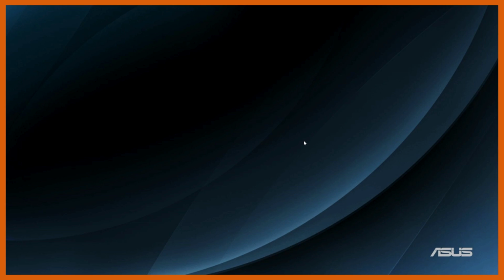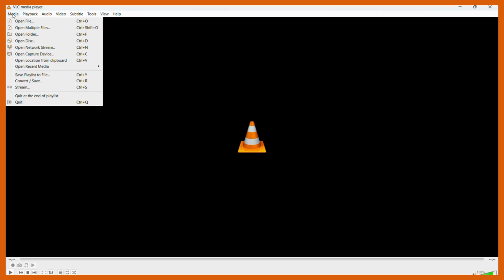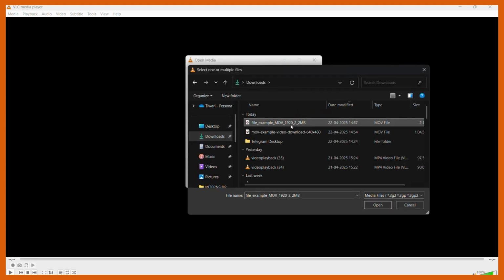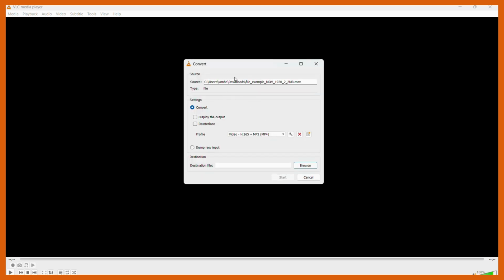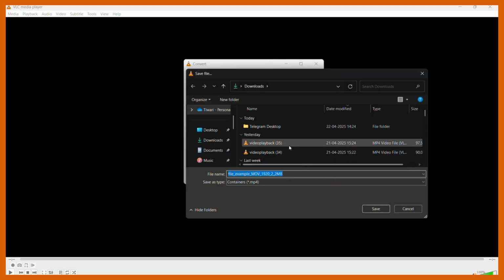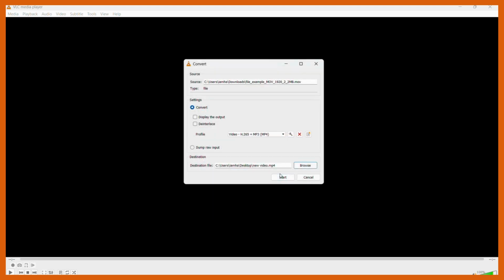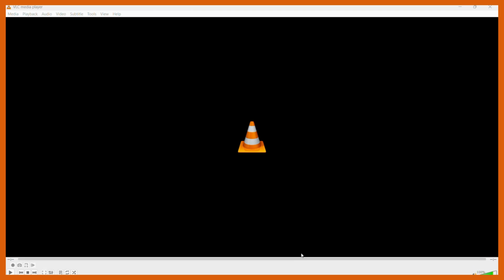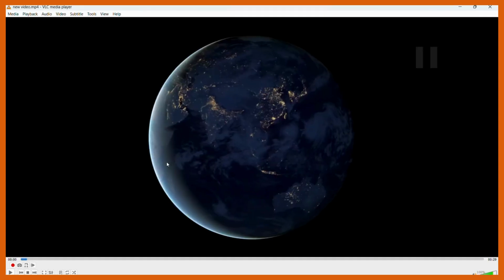How to Convert or Change Video Formats in VLC Media Player | MKV, MP4, AVI, MOV, & More - Guide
Need to convert or change video formats? With VLC Media Player, you can easily convert videos between popular formats such as MKV, MP4, AVI, MOV, and many more—completely free! 🎬

In this step-by-step tutorial, I’ll guide you through:

✅ How to convert videos using VLC’s Convert/Save feature

🔄 How to select the right video format for your needs (MP4, MKV, AVI, MOV, etc.)

📝 Adjusting video settings like resolution, codec, and bitrate

💡 Fixing common errors like audio-video sync issues

🔧 Converting multiple videos at once with VLC batch conversion

Whether you’re converting HD videos for mobile compatibility or need a specific file format for editing, VLC Media Player is a great, free solution! 🌟